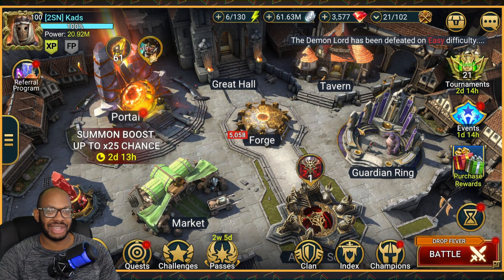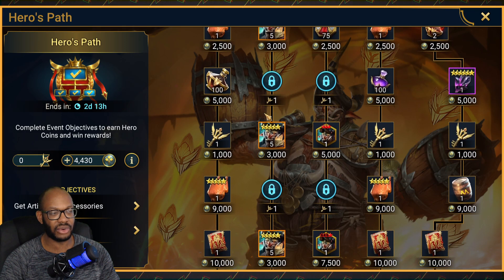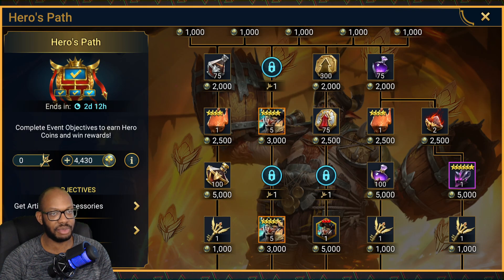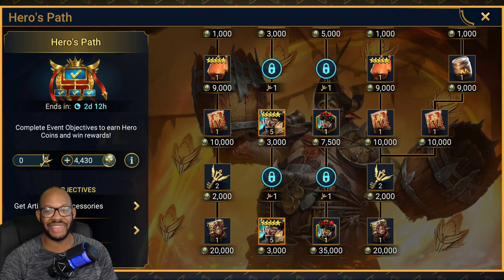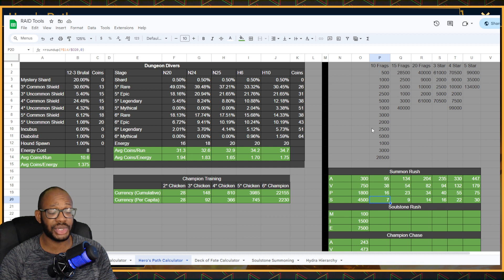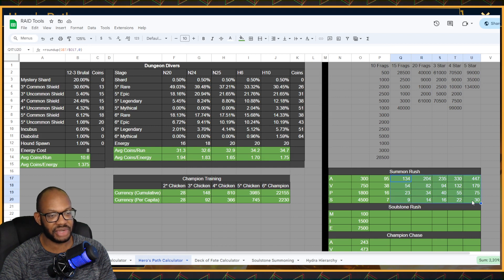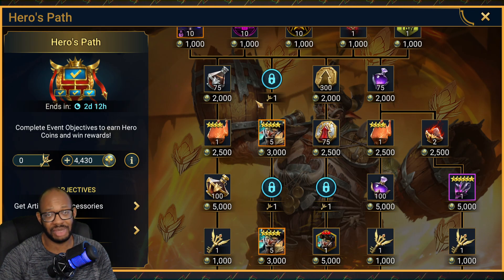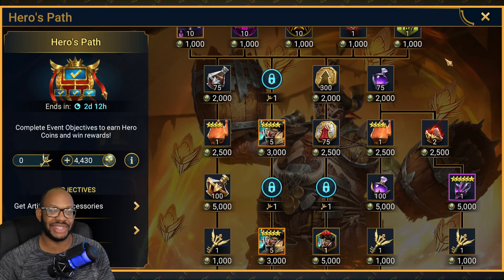Jeroboam's Hero's Path! | The F2P Review | RAID: Shadow Legends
I take a look at the latest Hero's Path Event and evaluate the Dungeon Divers & Summon Rush aspects. This one is fairly cut and dry. I'm doing enough to get the Champion Fragments for Jeroboam and dipping.

Pure F2P Endgame RAID: Shadow Legends Player

Here's the link to the Hero's Path Calculator and other cool tools

Time Stamps:
(0:00) Intro
(0:12) Path Overview
(3:40) Spreadsheet Analysis
(5:50) My Plans & Recommendations
(7:58) Outro